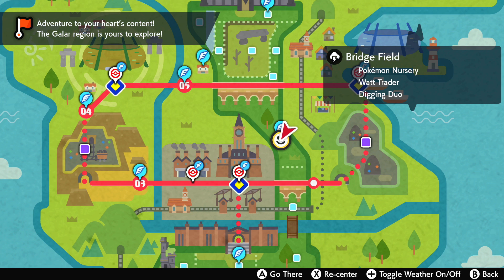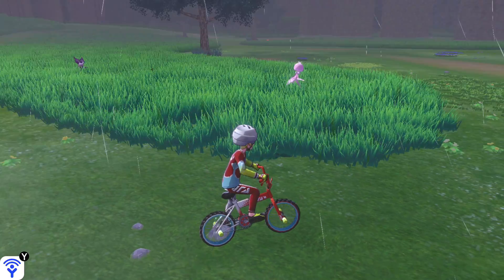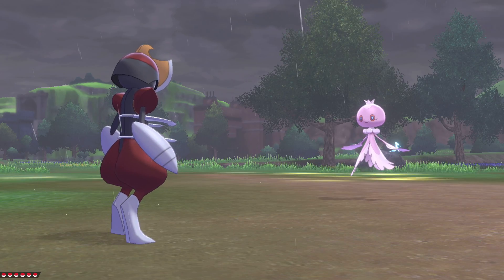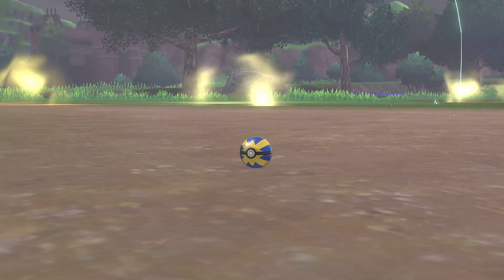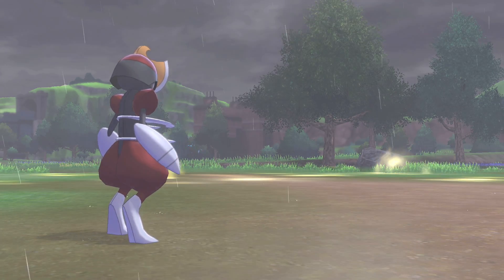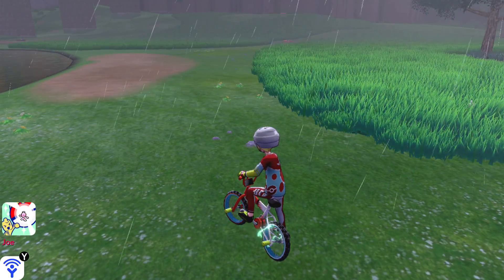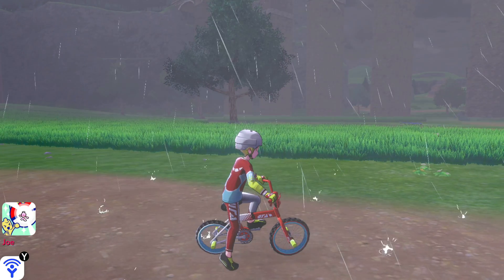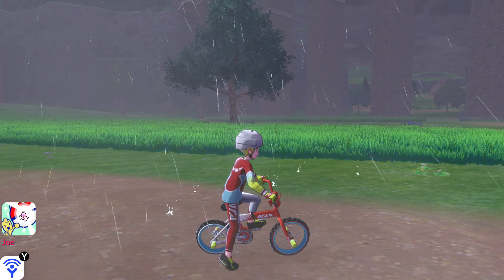Pokemon Sword And Shield Frillish Location